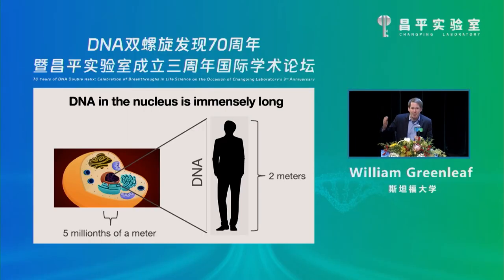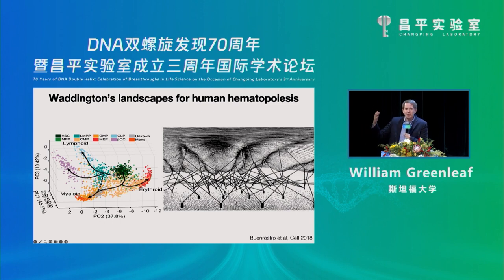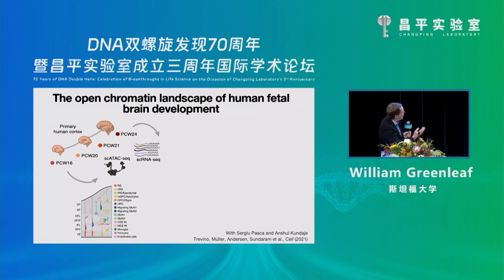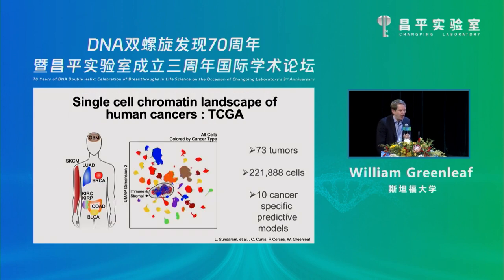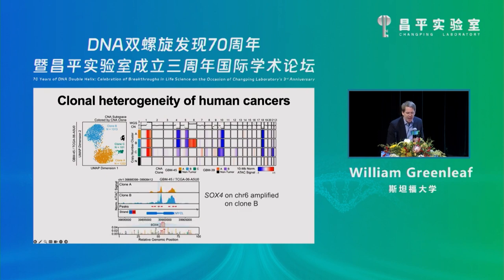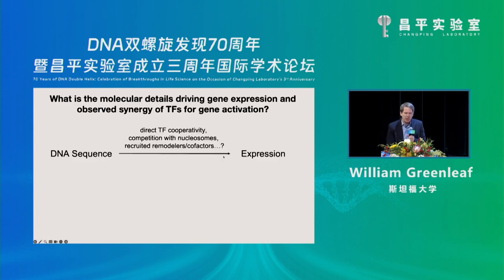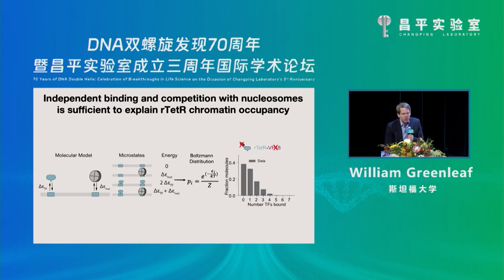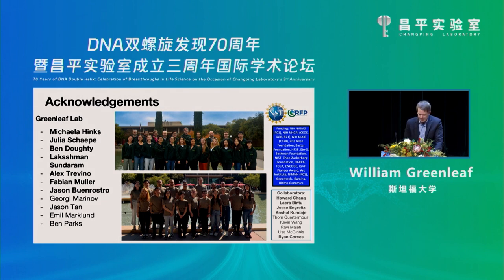William Greenleaf - Exploring the Physical Genome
Professor Greenleaf delved into the exploration and discussion of the physical structure of the genome by addressing the question of how differentiated cells determine the correct phenotype they should evince from their genome. Each cell, despite sharing the same genome, can express specific proteins through transcription factors that recognize DNA sequences. The recognition allows cells to perform distinct roles. Greenleaf's team actively investigated the transcriptional mechanism of the genome in this process, aiming to determine the compression, folding, and other aspects of gene fragments and peptide chains that were controlled by transcription factors.
The team has developed a method for identifying open chromatin elements using a transposase. This technique identifies regulatory elements responsible for driving changes in gene expression. Neural network models were trained to predict mutations that had a highly disruptive impact on chromatin. They also used molecular footprinting methods to understand the specific molecular states of regulatory elements. Using these data, they developed a quantitative model capable of understanding the relationship between DNA sequences and the concentrations of relevant molecules. The resulting partition function model can be employed to evaluate the states of promoters and understand the detailed states that lead to gene expression.